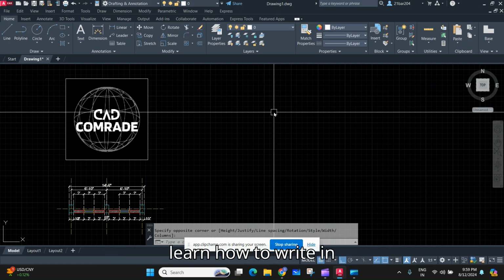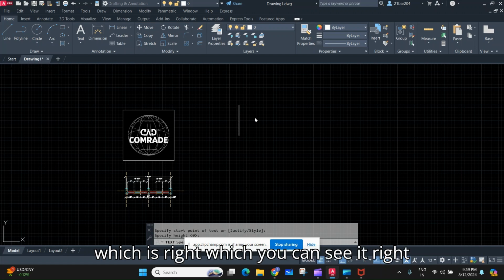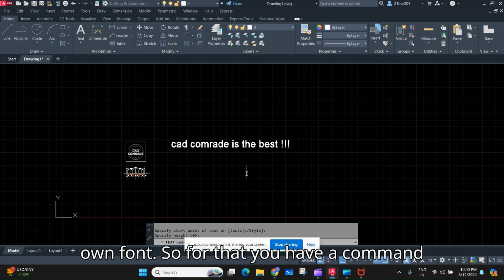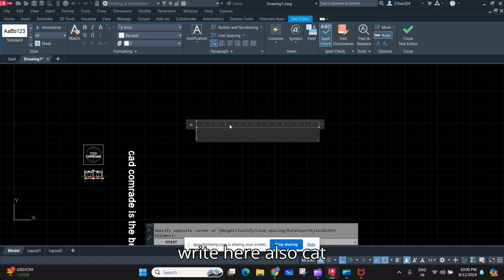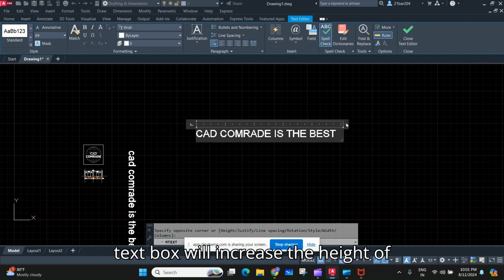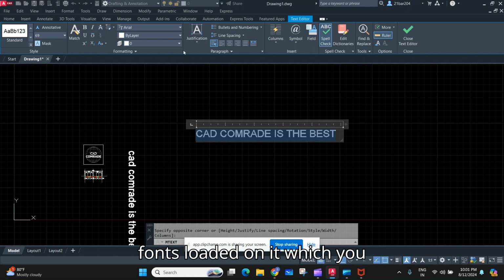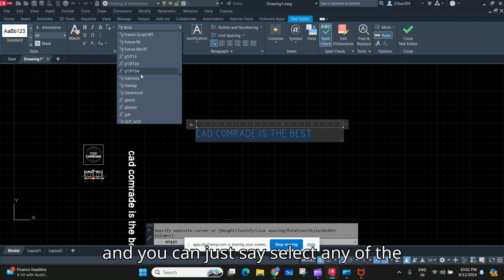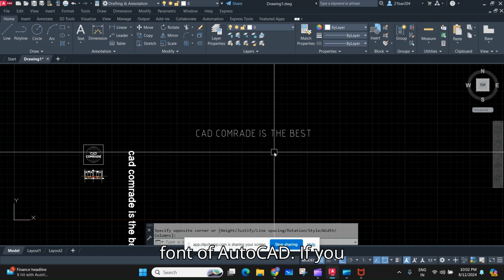How to add/change fonts in AutoCAD !!